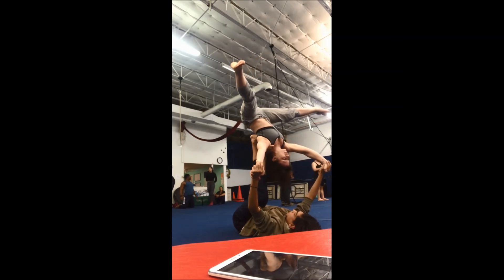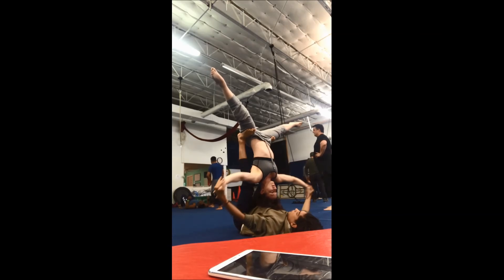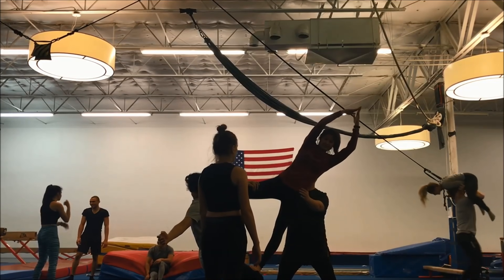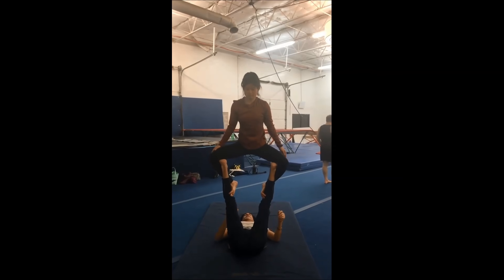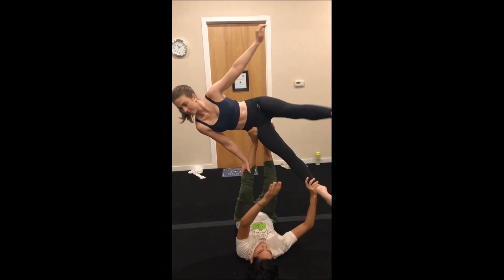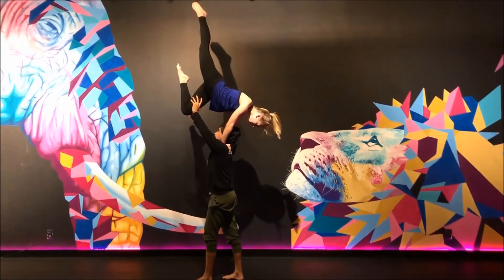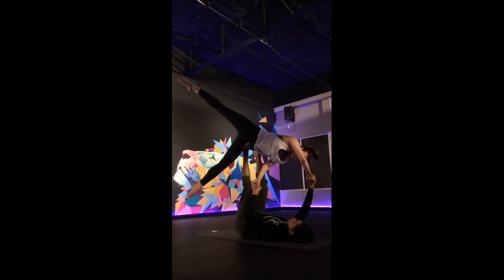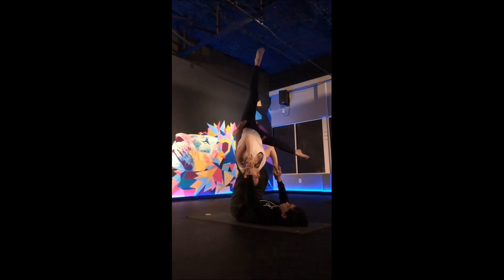AcroYoga Practice and Flows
1.25 inch. Puzzle Mats:

5 Foot Crash Pad:

10 Foot Roll Out Mat: